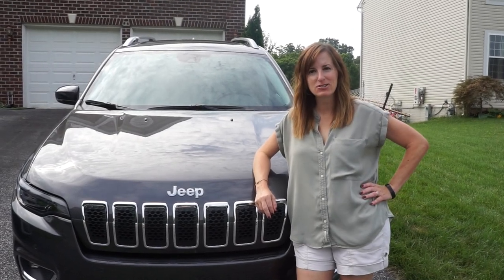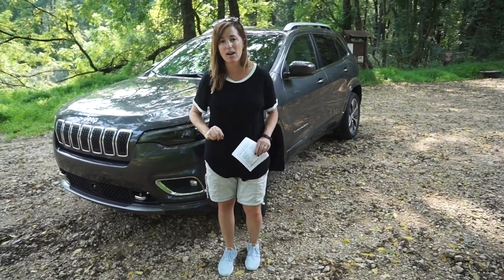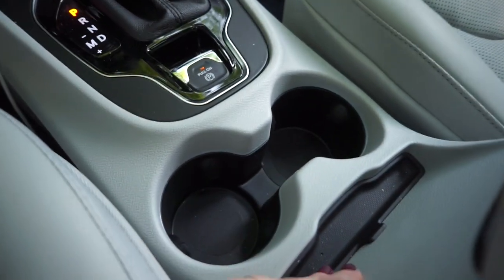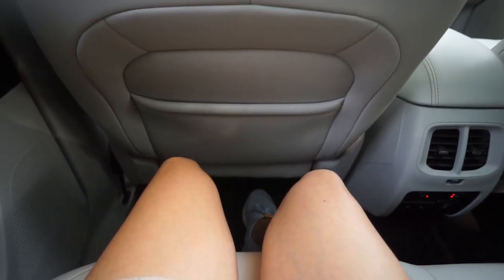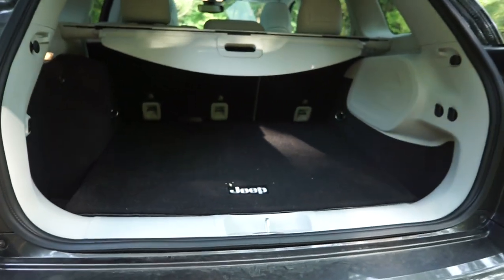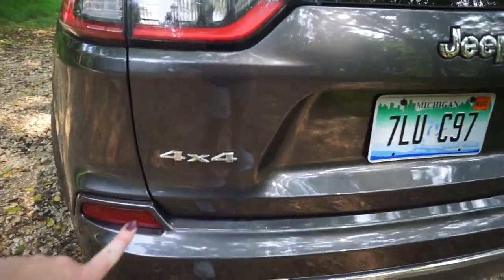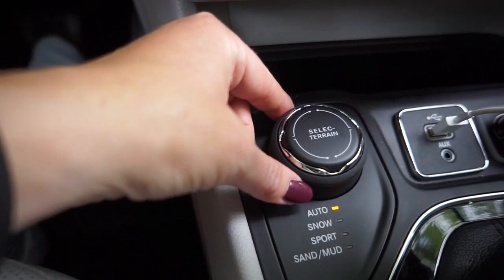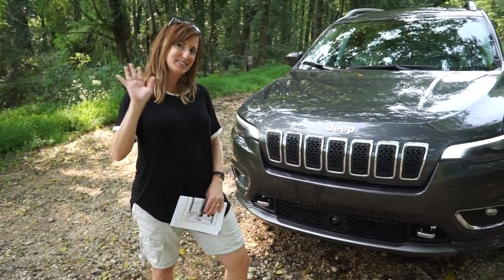2019 Jeep Cherokee Overland Review - All Things Fadra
Come with me on a long road trip in the 2019 Jeep Cherokee Overland where I show you all the good stuff on the inside AND talk to you about how it drives. I might even get a little muddy.